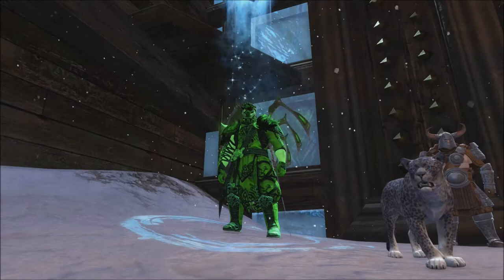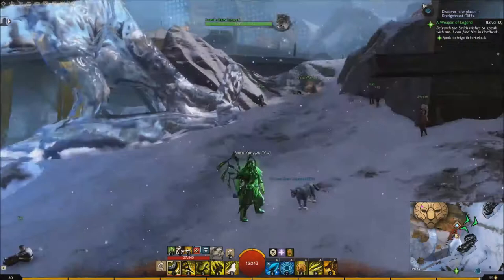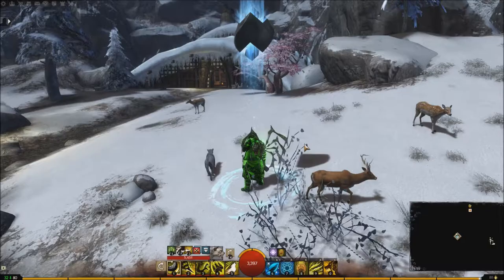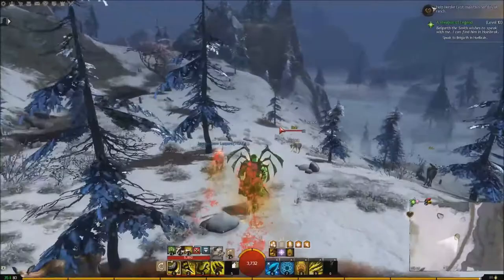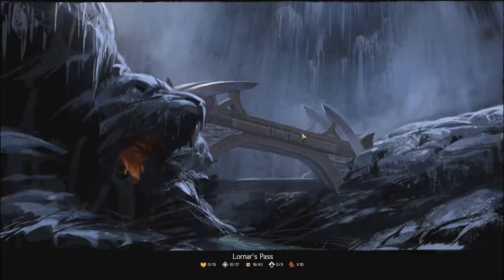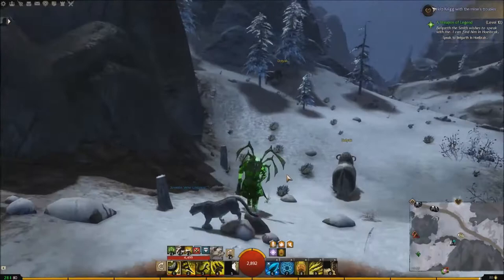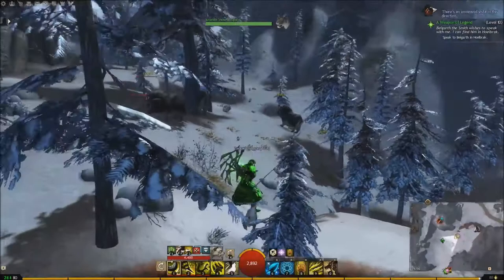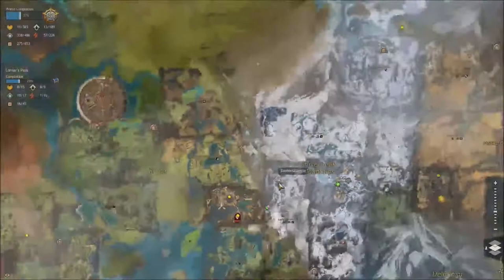Guild Wars 2 - Snow Leopard Pet Locations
In this video, I show every location you can find the Snow Leopard Ranger pet in Guild Wars 2:

Hoelbrak - Snow Leopard Lodge - Snow Leopard Waypoint [&BIcDAAA=]
Lornar's Pass - Highfirm Passage - Afgar's Steading [&BCEBAAA=]
Lornar's Pass - Nentor Valley - Mistriven Waypoint [&BJkBAAA=]
Frostgorge Sound - Leopard's Tail Valley - Skyheight Steading Waypoint [&BIECAAA=]